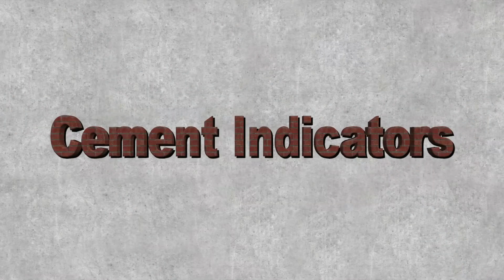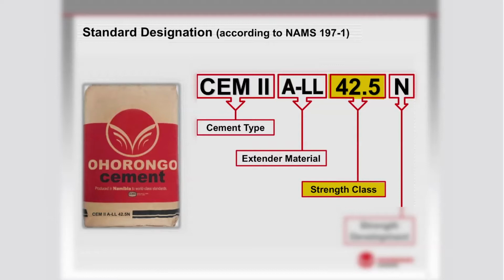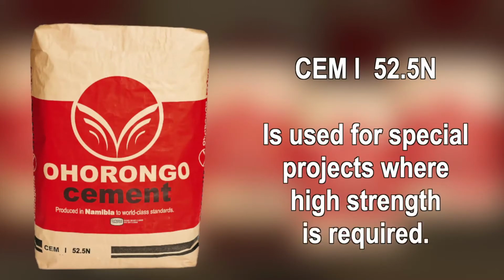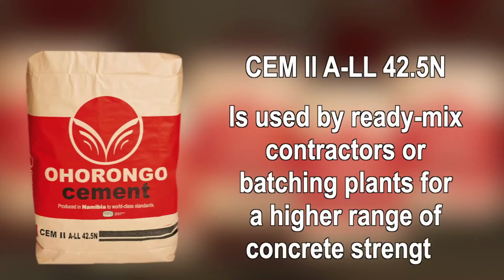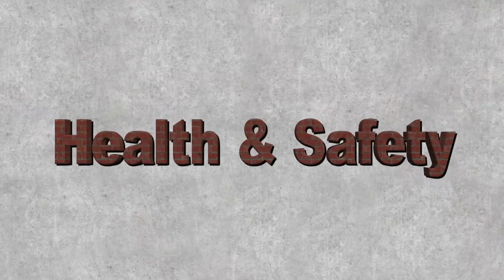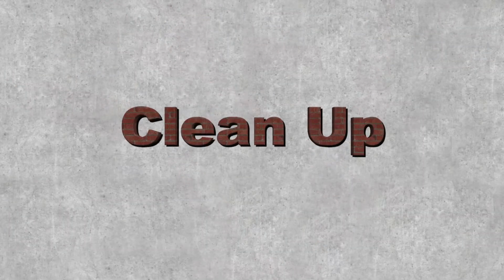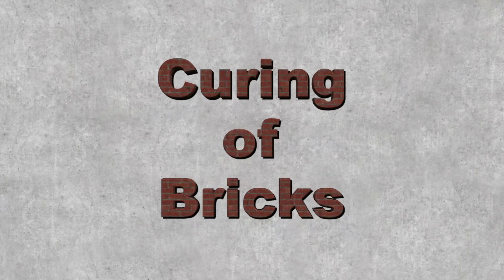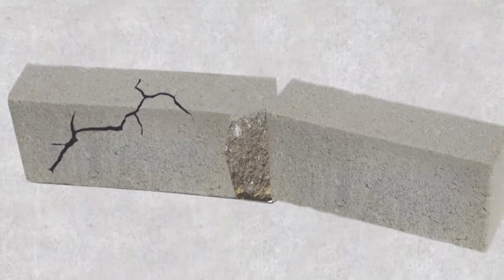The Brickmaking Process - OHORONGO Cement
A step by step guide how to make bricks
Produced by Chris Oberholster